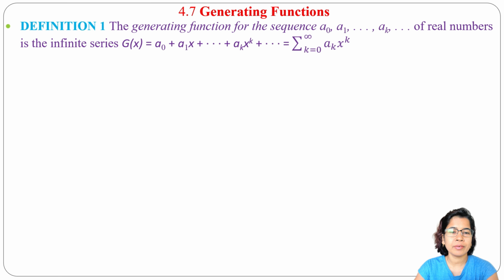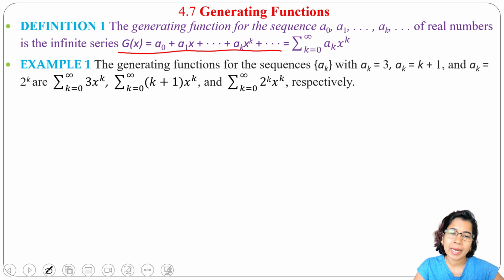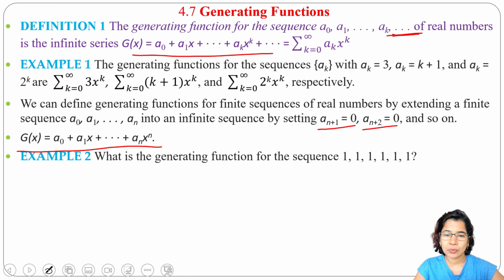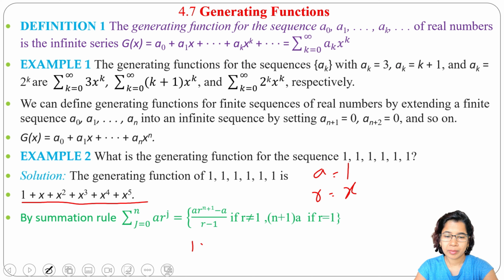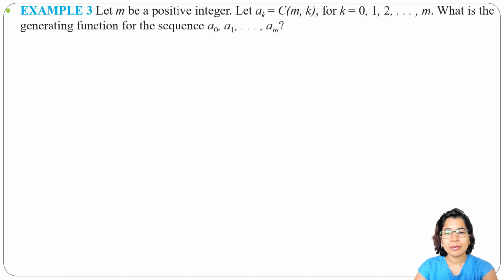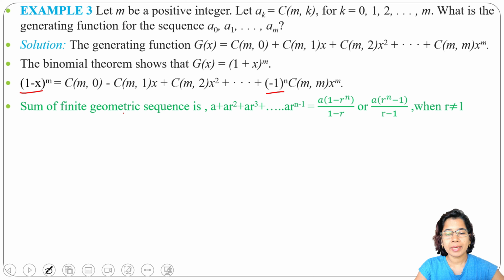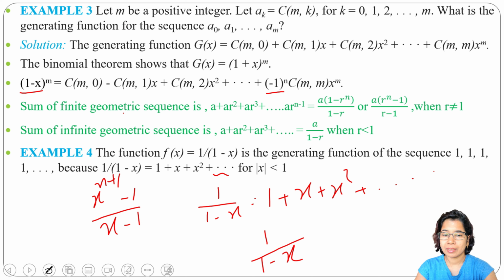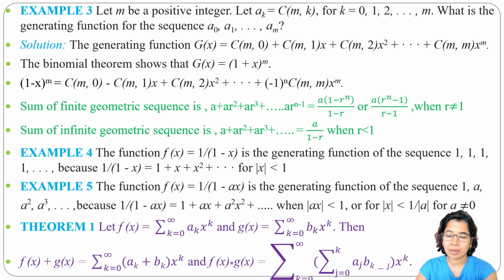Ch 4.7.0 Generating Functions part 1 | Combinatorics Lecture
In this Lecture i discussed Generating Functions with examples

0:00 Intro & revision
0:20 Definitions of Generating Functions
1:03 EXAMPLE 1
2:20 EXAMPLE 2
4:22 EXAMPLE 3
5:58 EXAMPLE 4
6:48 EXAMPLE 5
7:23 THEOREM 1